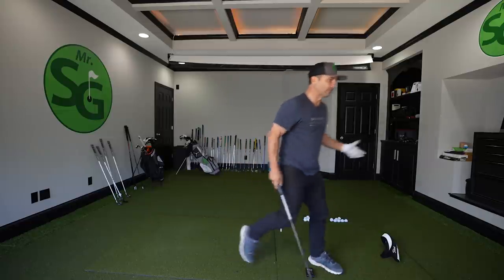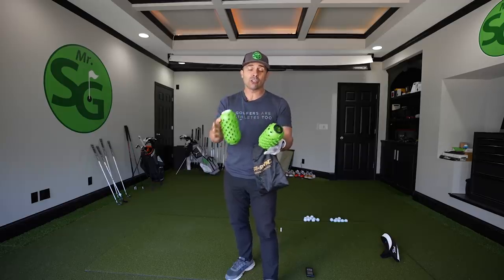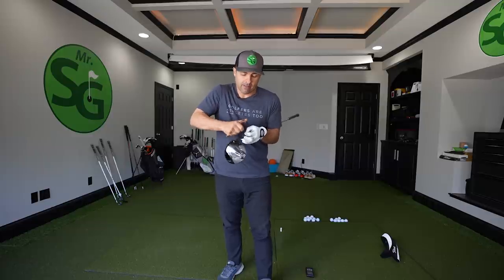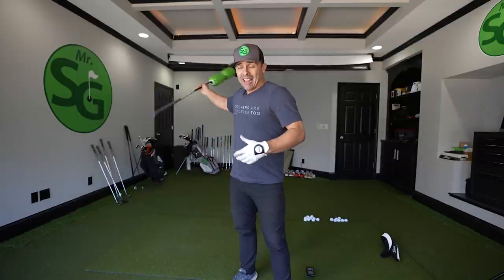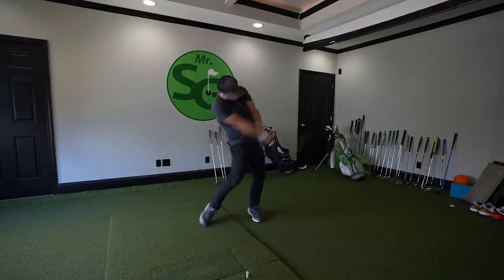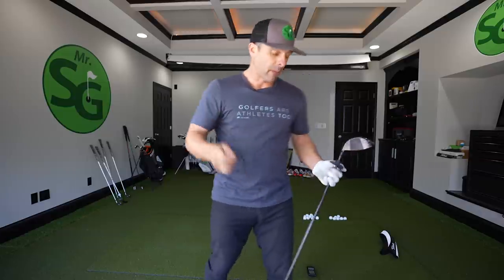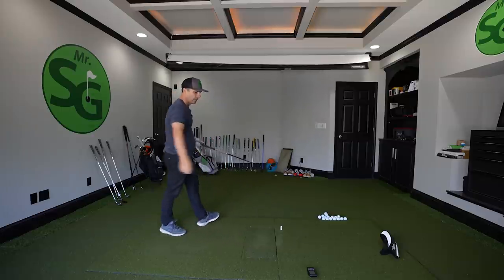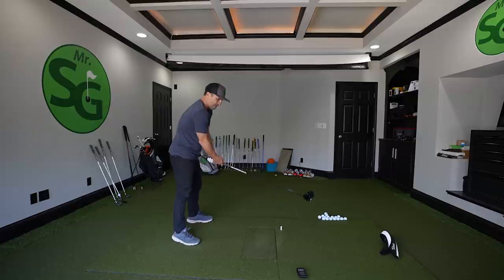How Fast Can You Swing After 10 Minutes?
Can I get my fastest club head speed in years? I give the Aero Swing speed trainer a test to see if I can break my current record.

Code: MrShortGame

Mr. Short Game Hat

60 Wedge Vokey SM7 Bounce 8 Degree M Grind
54 Wedge Vokey SM7 Bounce 12 Degree D Grind
50 Wedge Vokey SM7 Bounce 8 Degree F Grind
46 Wedge Vokey SM7 Bounce 10 Degree F Grind
Titleist t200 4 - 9 Iron - LAGP AXS Shafts
Titleist TSi 3 LAGP Trono Shaft - Driver 9.0
Titleist TS 3 - 3  Metal - LAGP Trono Shaft
Scotty Cameron 2018 Newport 2 - Putter 34"
Ball - Titleist ProV1x